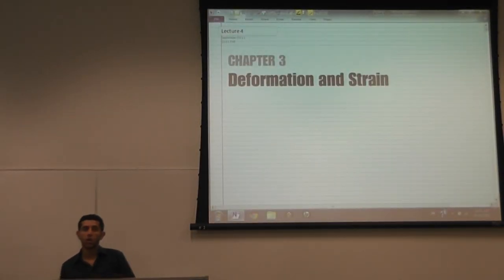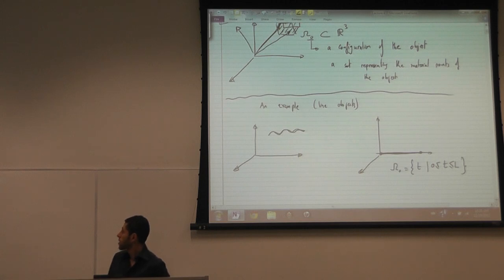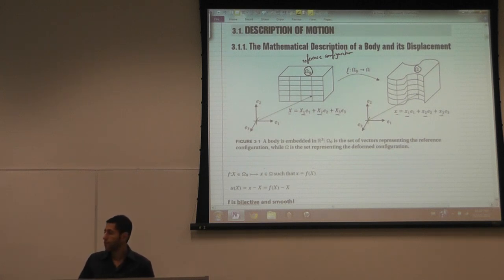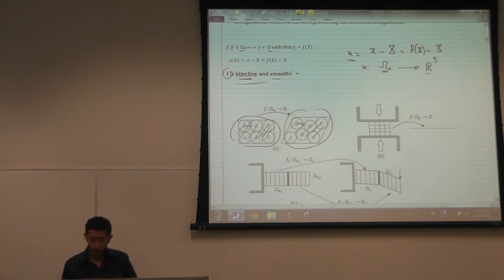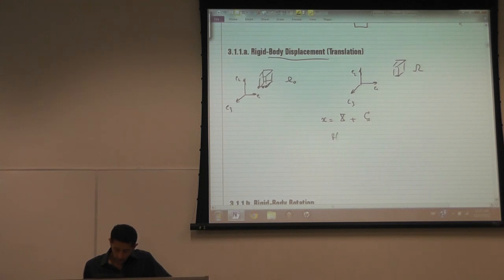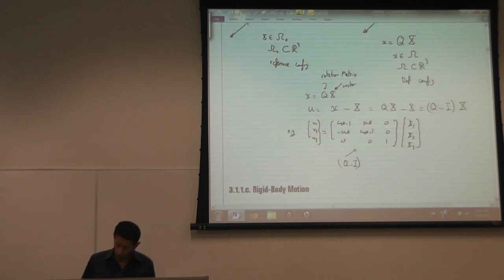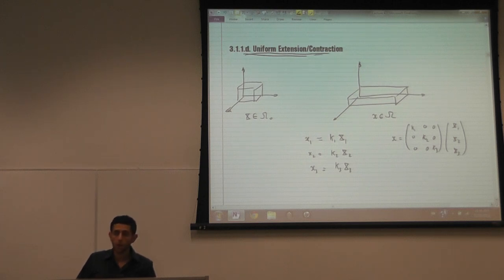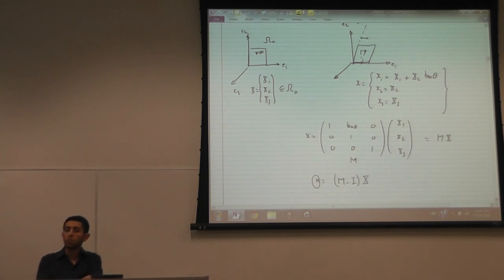Lecture 4 Video 3